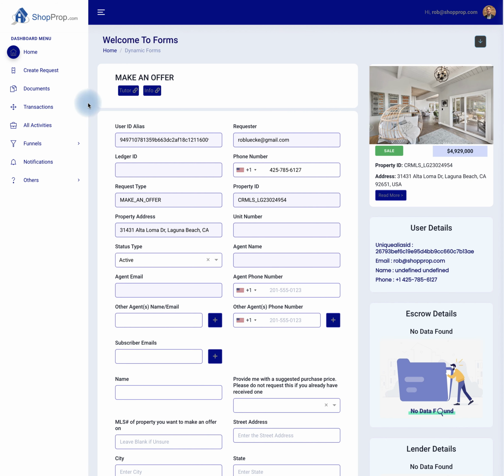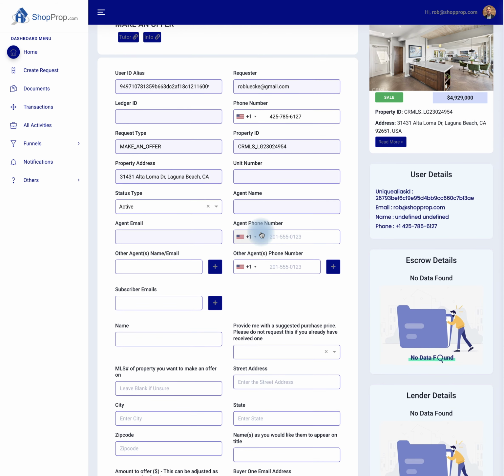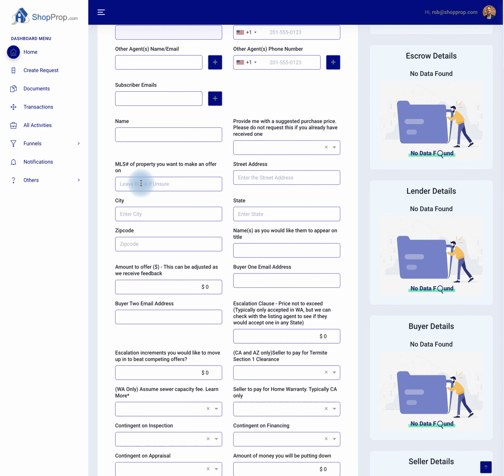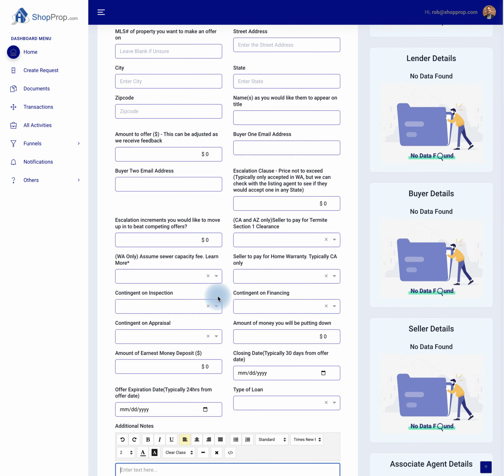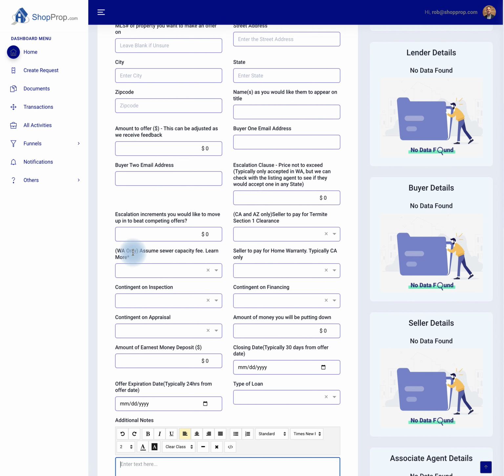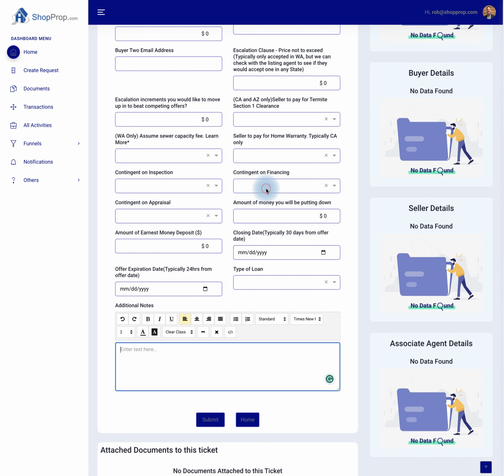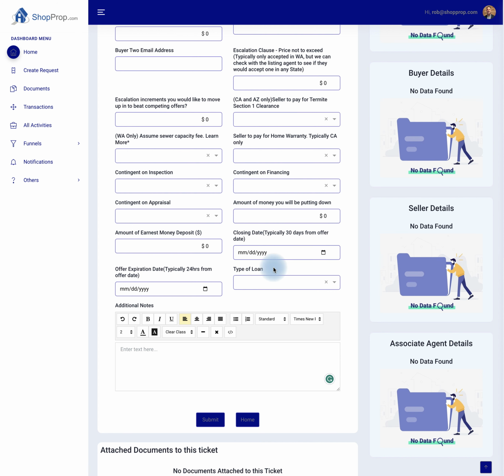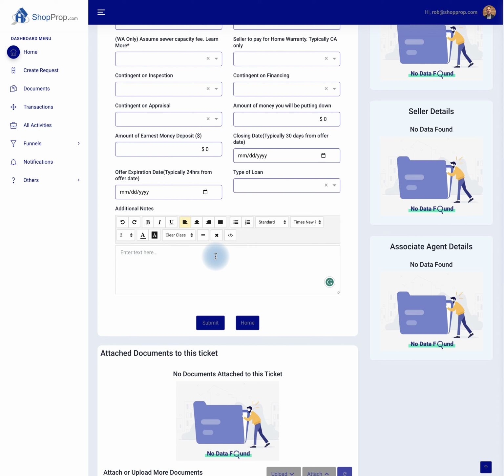Make an offer Ticket Tutorial